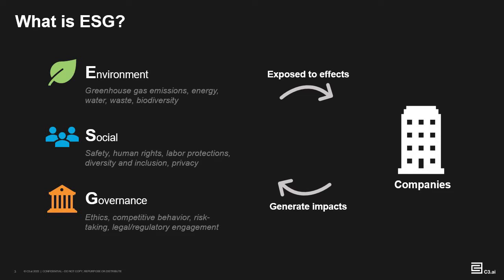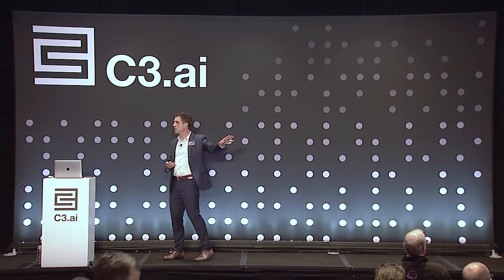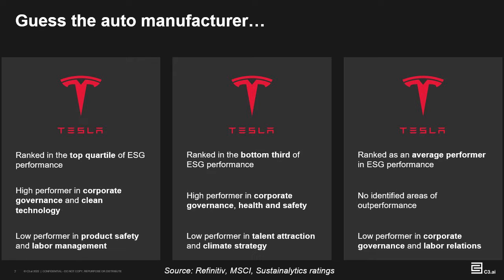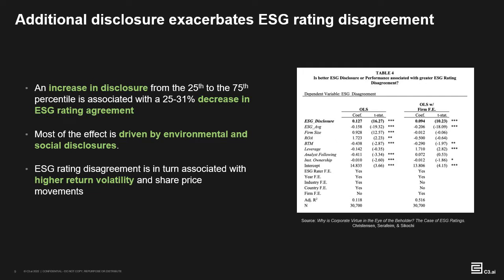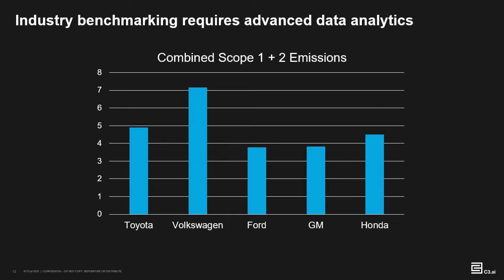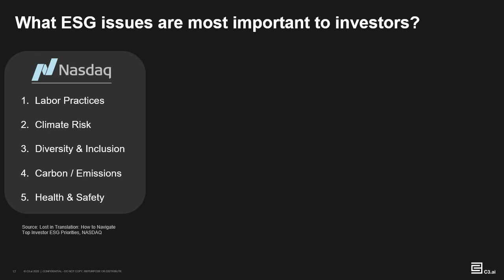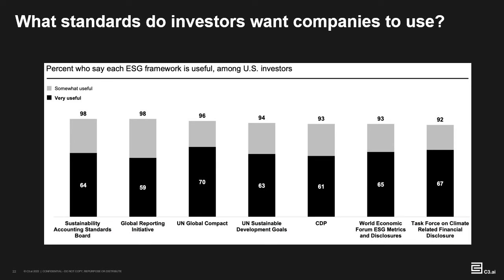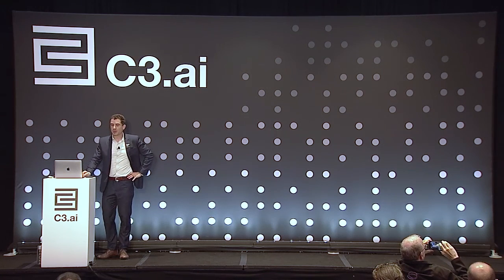Introduction to C3 AI ESG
C3 AI ESG enables companies to monitor, report, and improve their ESG (environmental, social, and governance) performance.

Customers use this AI application to streamline the process of gathering and validating ESG data across the organization, prioritize and map data to widely used ESG reporting standards, and identify and track progress across performance-improving initiatives.

C3 AI ESG alerts users to emerging risks and opportunities relevant to their businesses through AI-enabled sentiment analysis of priority stakeholder groups, such as investors, customers, employees, and communities.